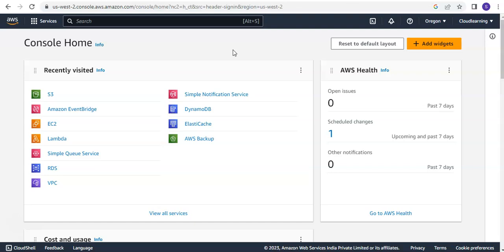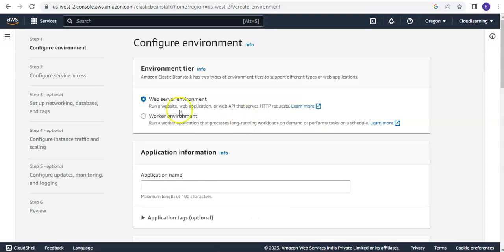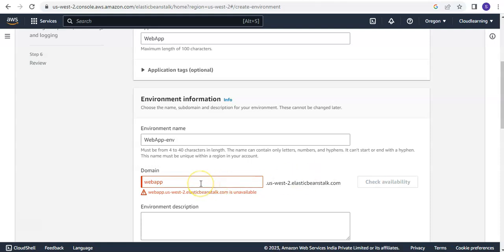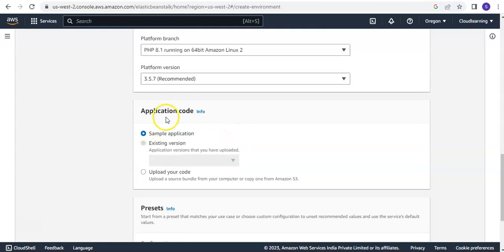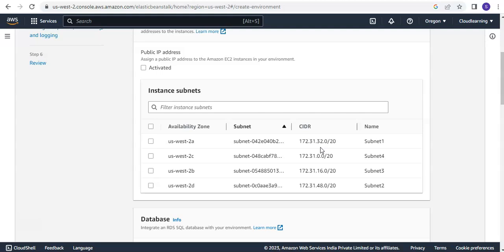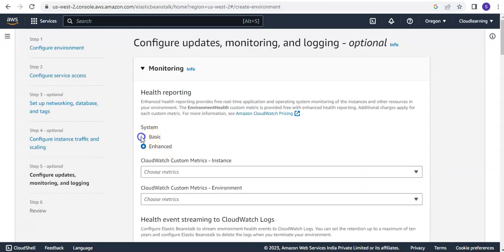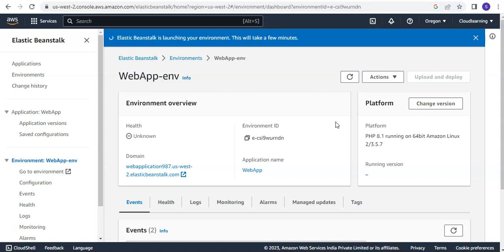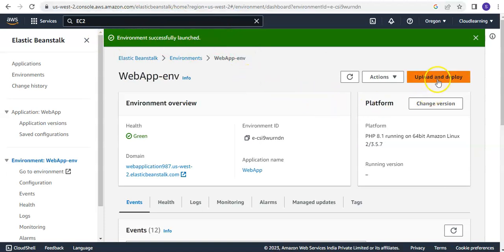9.2 AWS Elastic Beanstalk Lab